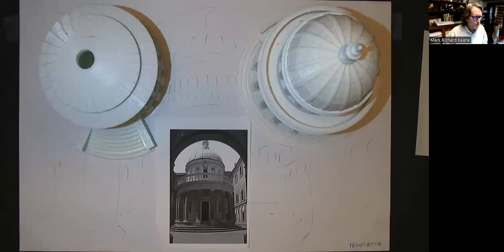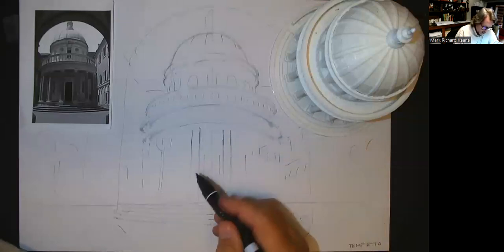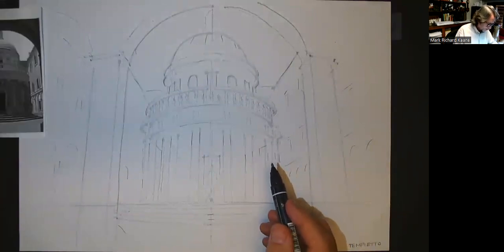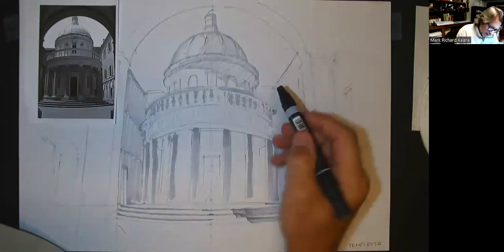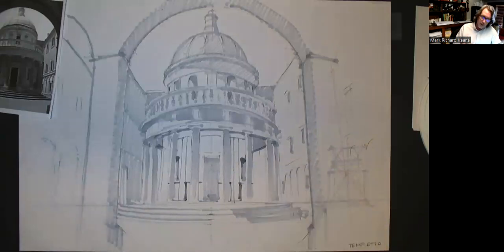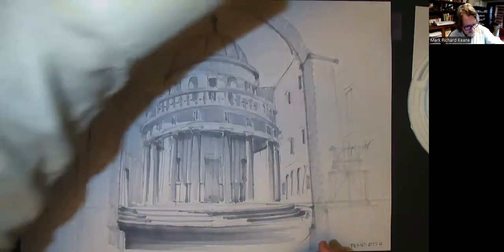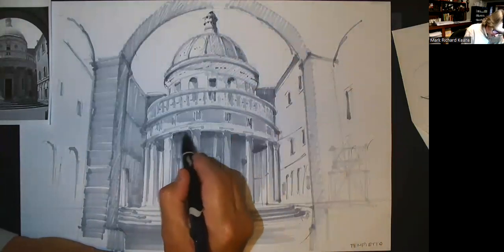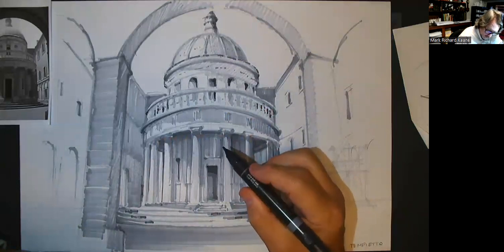Western Architecture 5 - Tempietto S Pietro al Montorio, Rome, Italy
To follow along, access any template base sheets I use in my videos A modest commemorative tomb by Donato Bramante for the courtyard of San Pietro. Commissioned by Ferdinand and Isabella of Spain, the Tempietto is a masterpiece of High Renaissance Architecture.